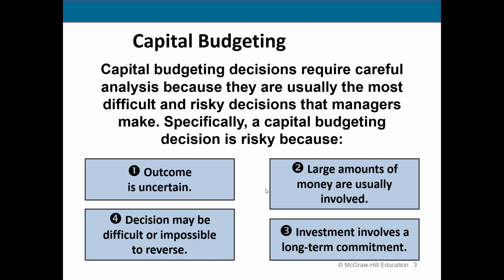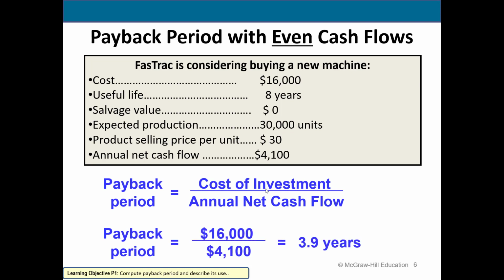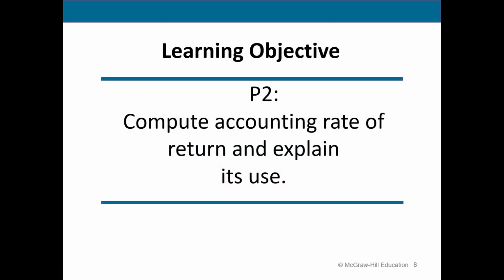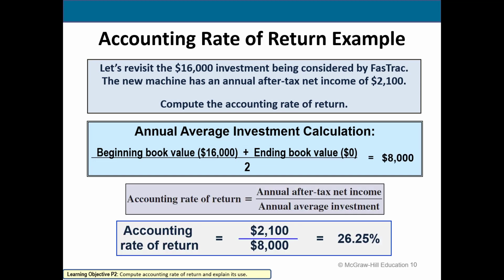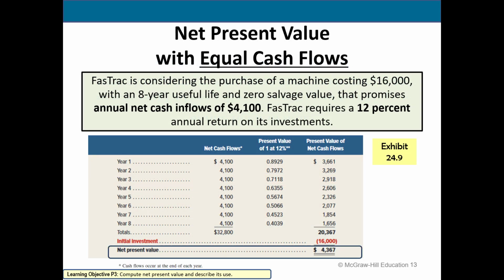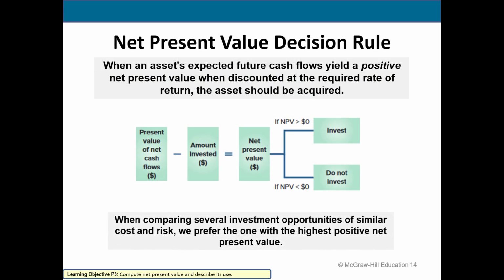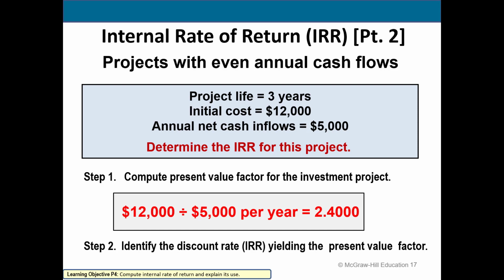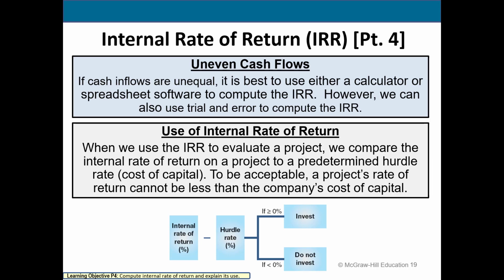ACC202 FM8 Ch24